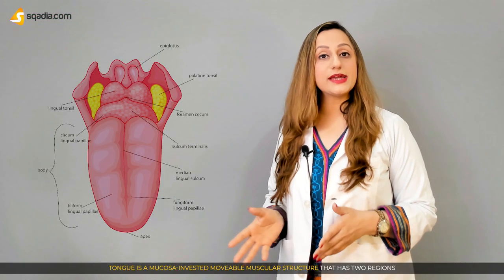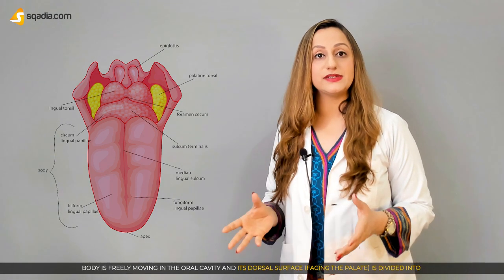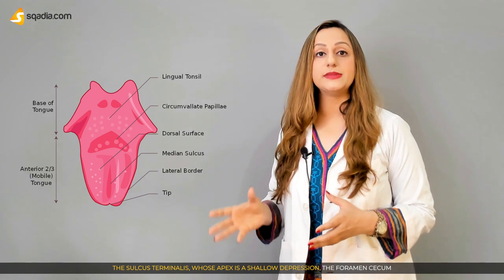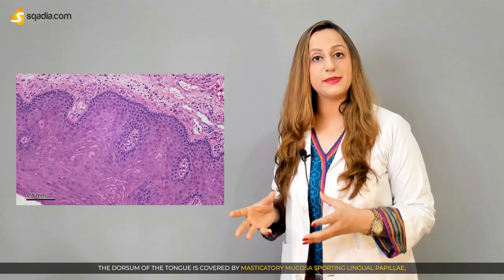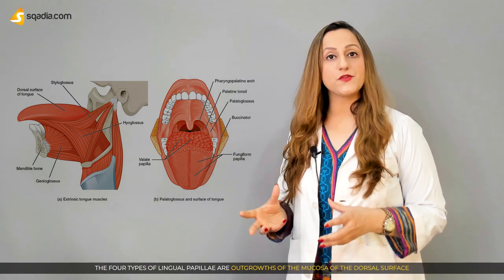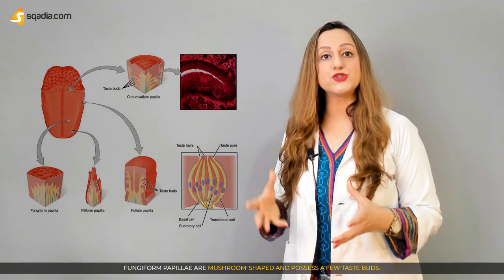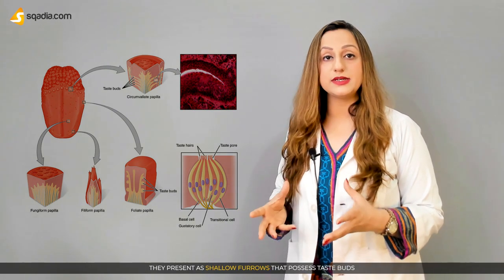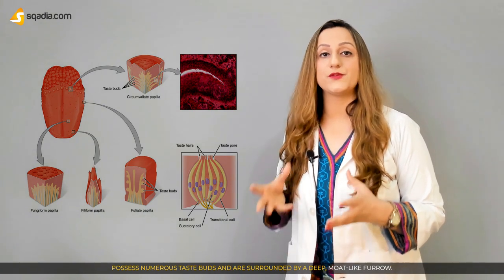Histology of Tongue | Anatomy Video Lectures | Medical Education | V-Learning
Tongue is a mucosa-invested moveable muscular structure that has two regions.
Root anchors tongue into the hyoid bone while body is freely moving in the oral cavity.

The dorsum of the tongue is covered by masticatory mucosa sporting lingual papillae.

The core of the tongue is composed of two groups of skeletal muscle, intrinsic group and the extrinsic group.

The four types of lingual papillae are outgrowths of the mucosa of the dorsal surface. These types are filiform papillae, fungiform papillae, foliate papillae, and circumvallate papillae.